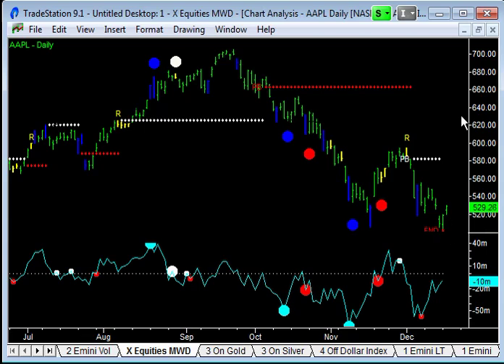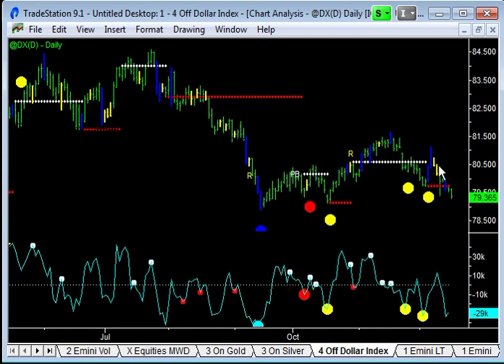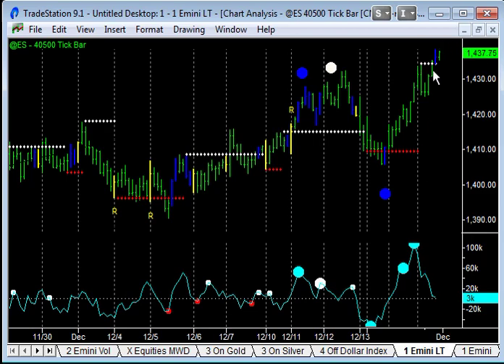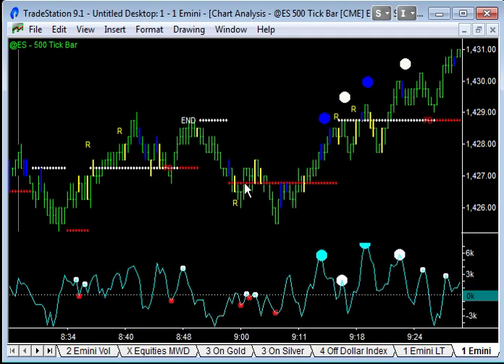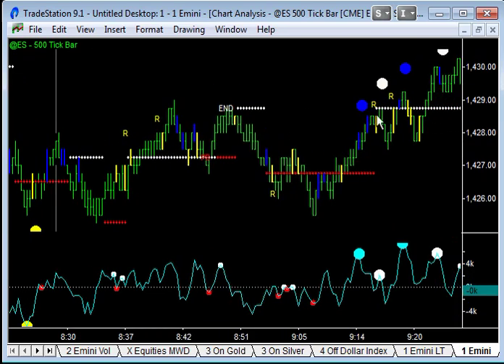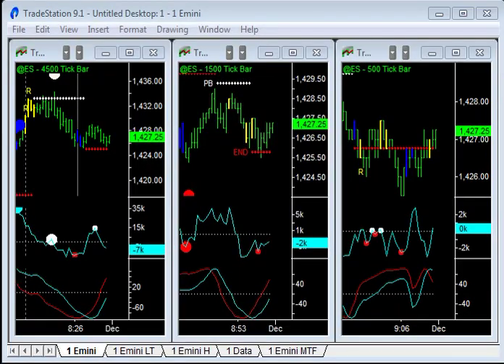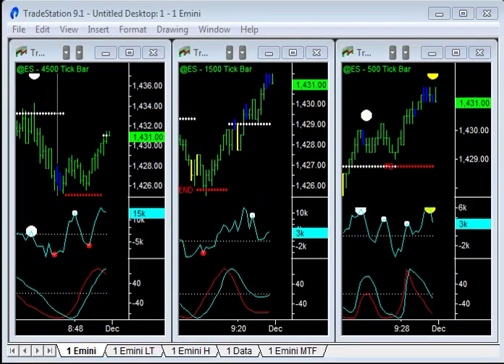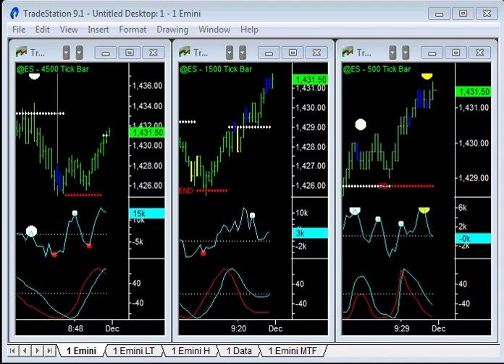Emini Trading - 18Dec12 - Emini-Watch.com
Emini Trading - 18Dec12 - Emini-Watch.com from Emini-Watch.com. Like this? Watch the latest episode of Emini-Watch.com on Blip!

Emini-Watch.com - Video from Tuesday 18 December 2012. For more high definition videos on Emini trading and how to day trade, go